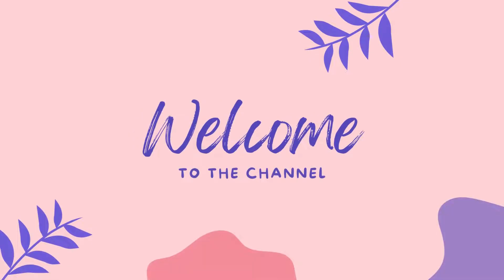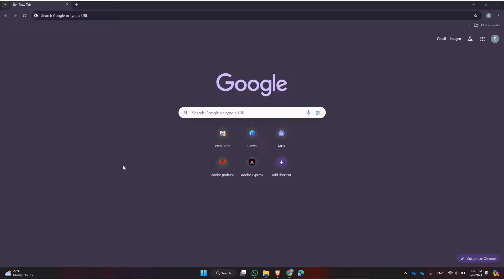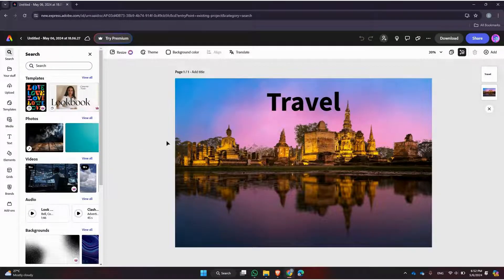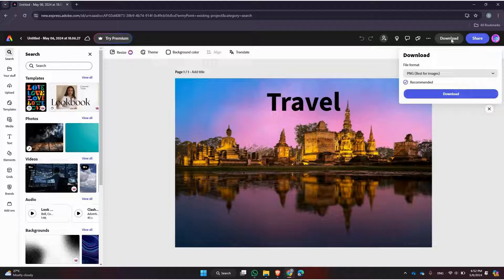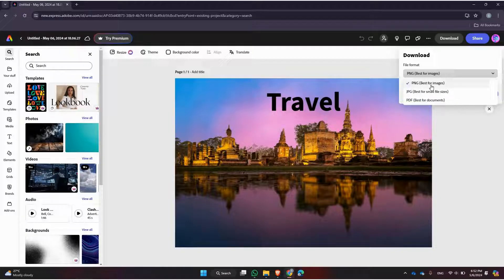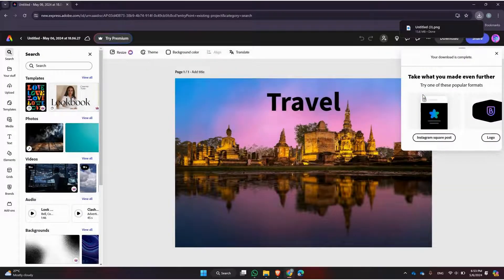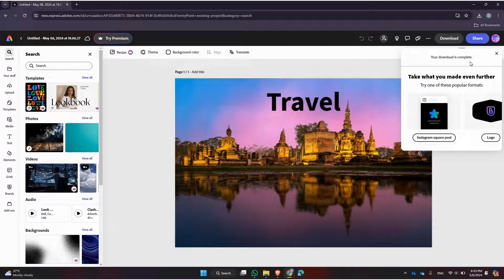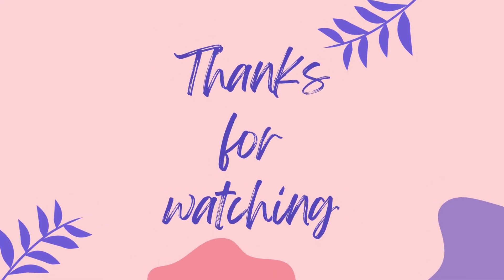How to Download Projects in Adobe Express 2024?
Need to download your projects from Adobe Express? In this tutorial, we'll guide you through the easy steps to download your Adobe Express projects to your device.

Whether you're using a desktop or mobile device, we'll show you how to save your designs in various formats, ensuring you can access and share your work offline. Learn how to navigate the download options, choose the best file format for your needs, and manage your project files effectively.